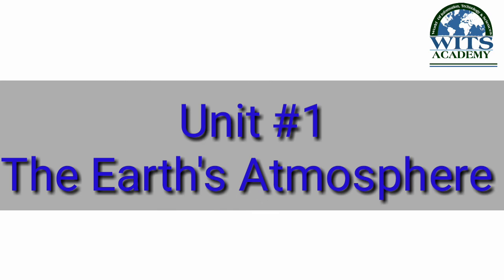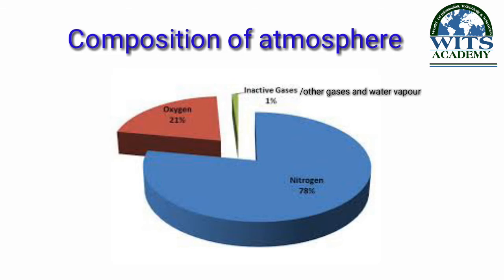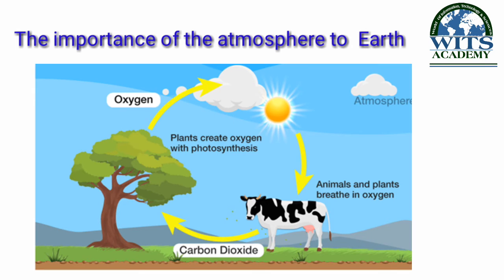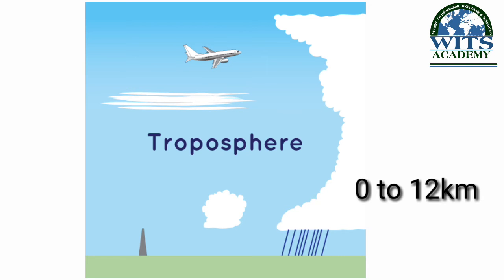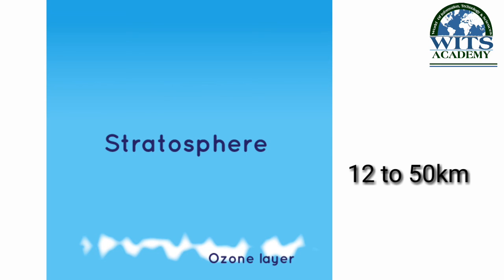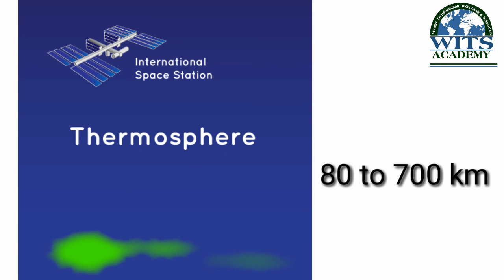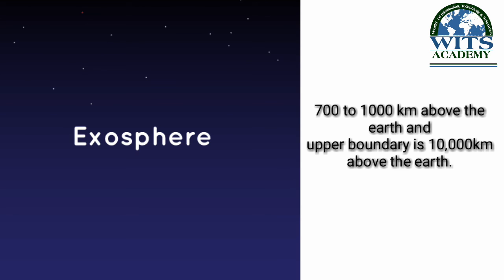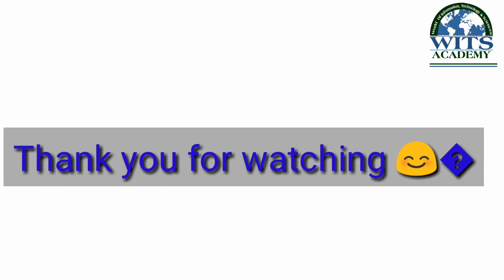Class Seven Social Studies Unit 1 The Earth's Atmosphere video 1 Week 9